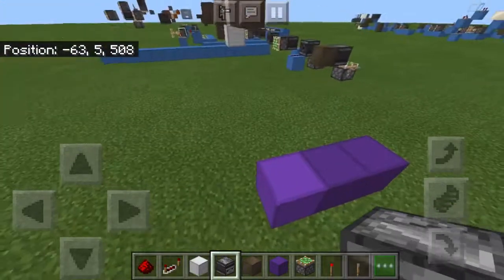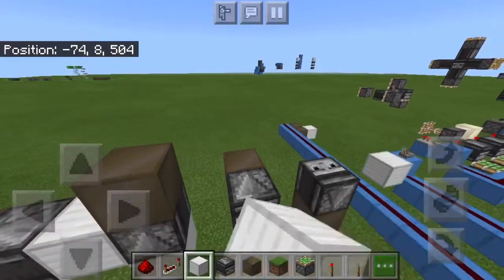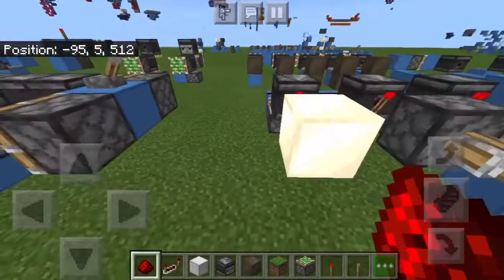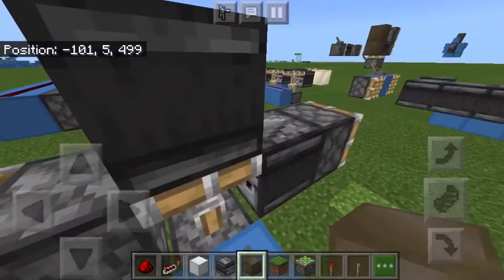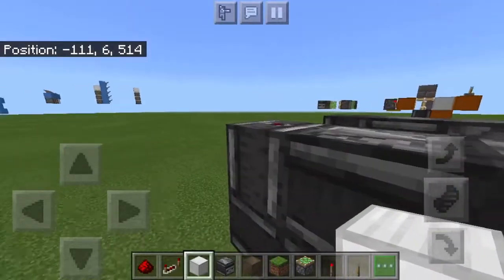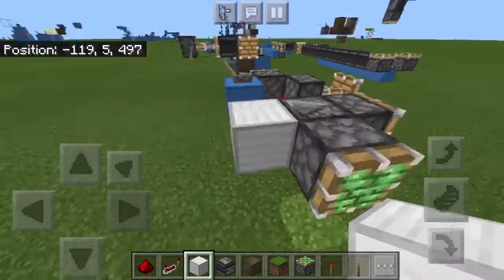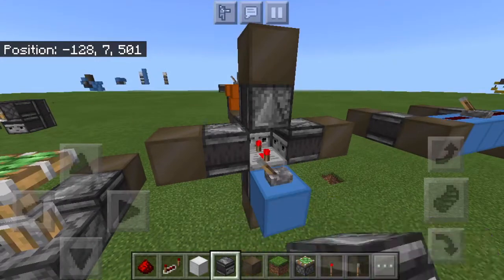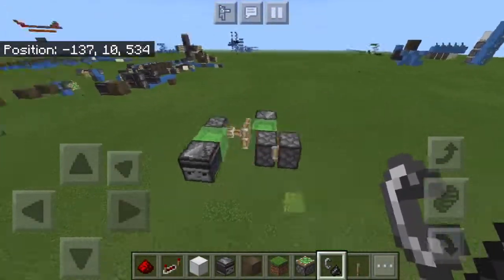Ultimate Guide: Observers for Minecraft Bedrock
This is my ULTIMATE GUIDE to observers which is maybe my favourite block or at least my most used

Please note this is for Minecraft Bedrock or Pocket edition (mcpe/ Windows10 / Nintendo Switch / Xbox / Playstation / MinecraftPE)